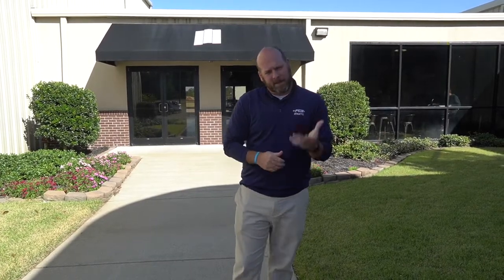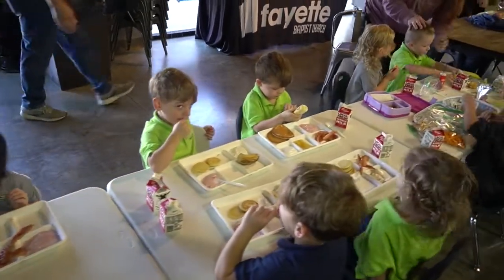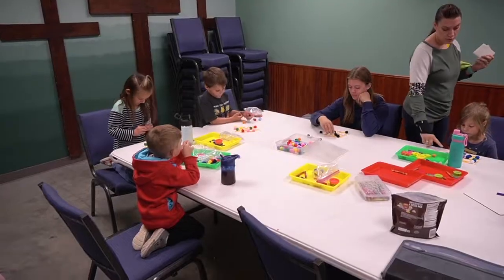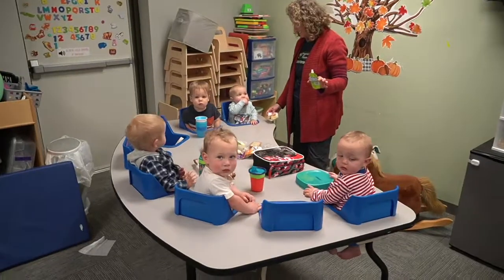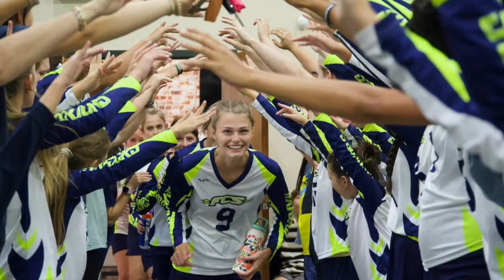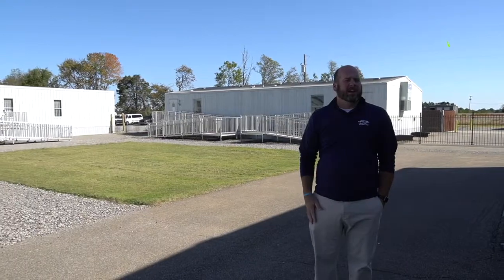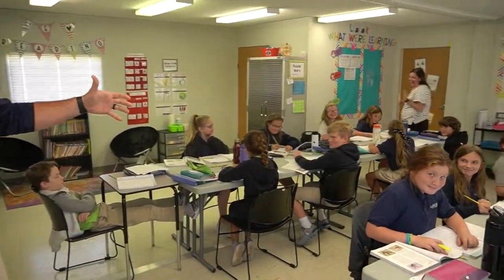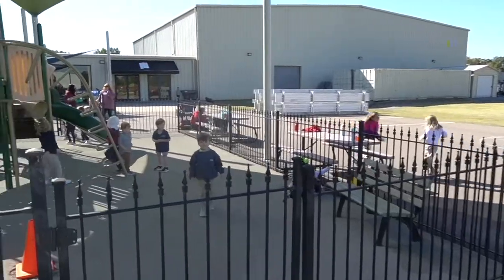Tour of Fayette Christian School